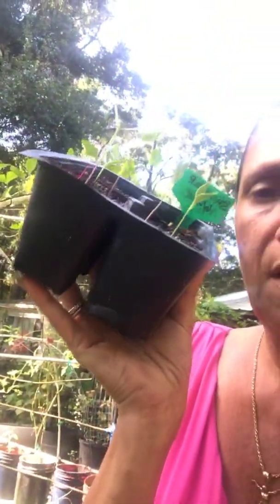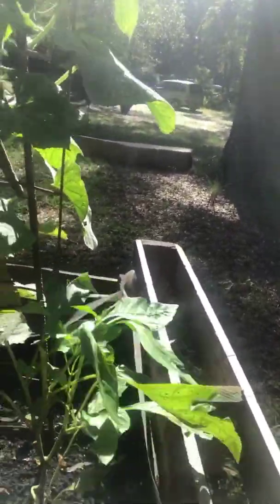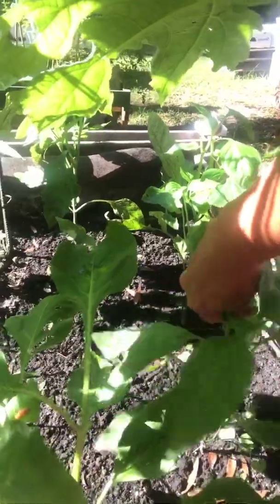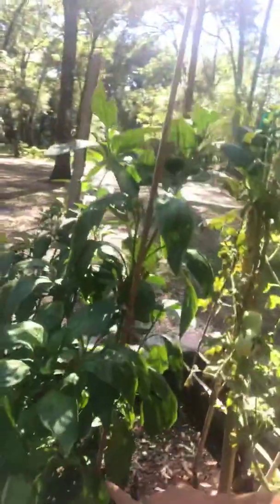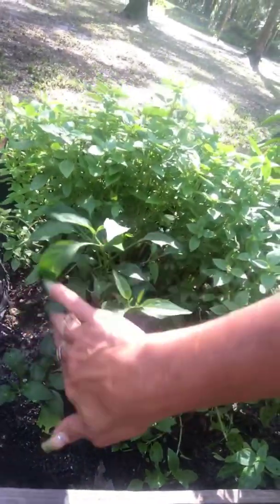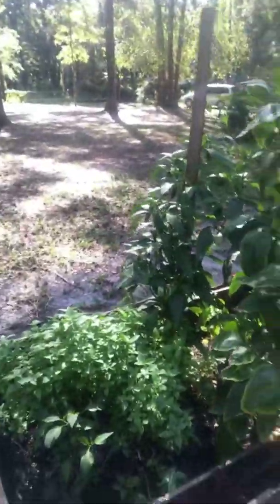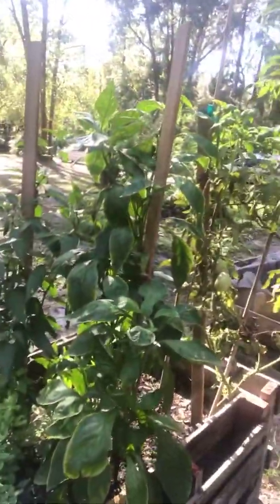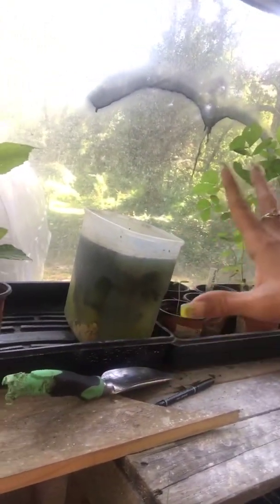Peppers! How I get lots of peppers!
how I care for my multiple variety of pepper plants at different ages and stages To get lots and lots of peppers! From seedling to pruning to perennial lysing and problem-solving. Tips tricks and organic products that will help your pepper plants.